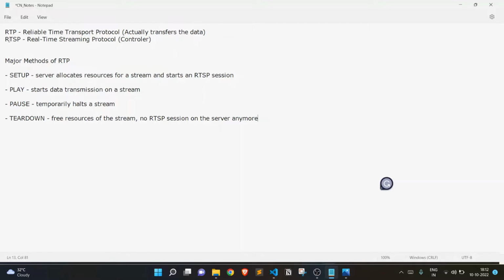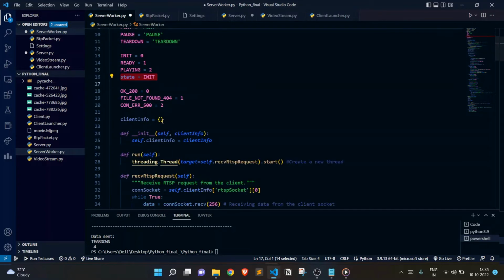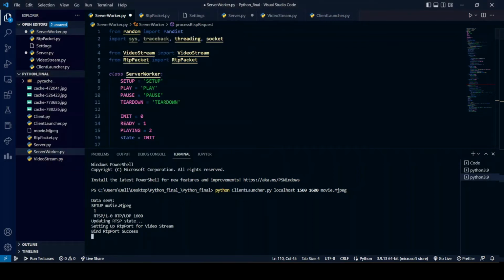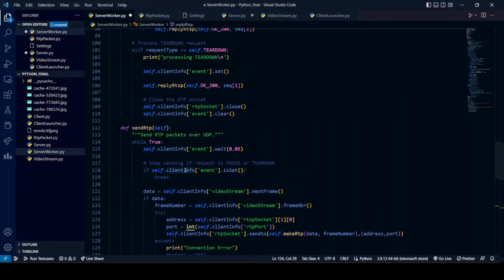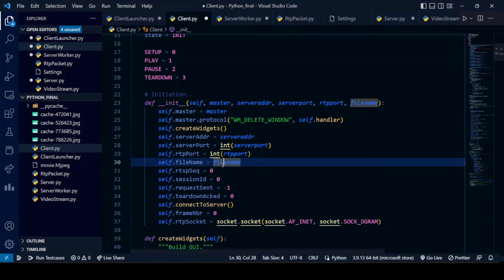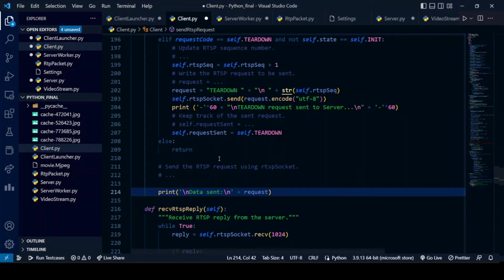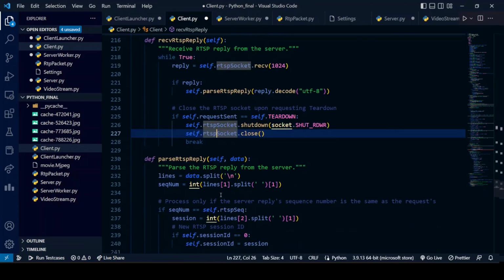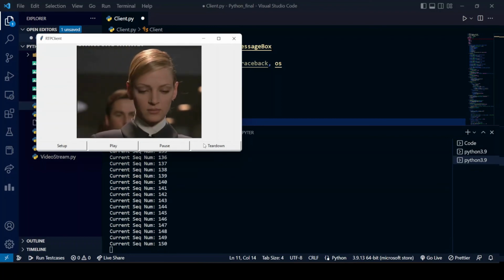Video Streaming using RTSP and RTP (Python)